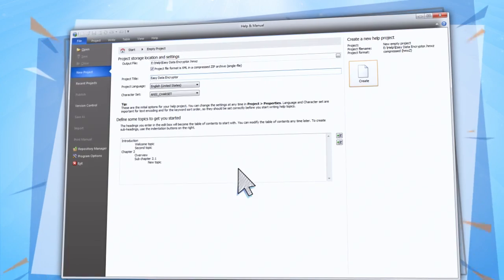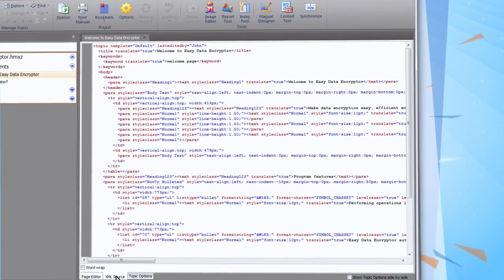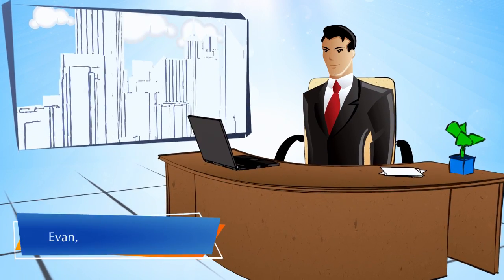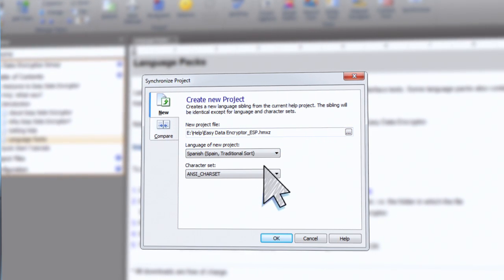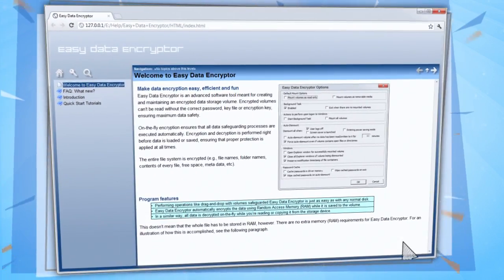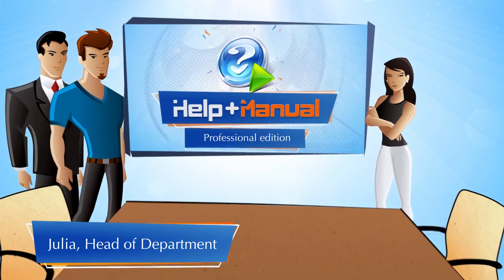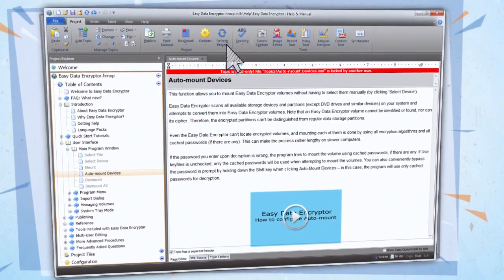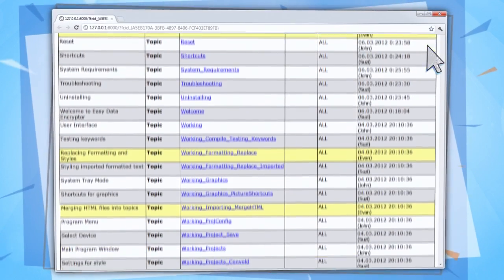Help + Manual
Help and Manual. The help authoring tool for everyone. Meet John. He's an intern at a software company. John helps to write program manuals. Just recently, John finished his senior thesis using Help and Manual. He really liked the software, so he began using it at his job. Creating a new project and putting together a structure takes just two minutes. Adding content is a snap with the built-in WYSIWYG editor. Plus, you can always view a page's source XML code. Once you're done, you can publish the project in CHM, WebHelp, PDF and a number of other formats. John works so quickly and efficiently that he's impressed his boss Evan, a technical writer. Evan has now started using the Professional edition of Help+Manual. Evan wants to translate a project into Spanish. All he needs to do is save the project as regular XML files and send them to his translators.
Evan also likes that the Professional edition of Help+Manual features a number of eye-catching skins. To get the whole team working at full speed, multi-user authoring is the key. So Evan and John asked Julia, Head of Department, about moving to the Server edition. Multi-user authoring will make the team even more efficient. Evan and John ask team leader Julia to set this up. She just needs to move the project to a network drive.
Now the whole team of writers can work on a project at the same time!
As they say, ten heads are better than one!
The department is showing great results and productivity. This makes Steve, the CEO, very happy. The department is now delivering great results with outstanding productivity. This makes Steve, the CEO, very happy. Thanks to the reports and charts in Help+Manual, Steve can stay completely up to date on everything in the Documentation Group.
Thanks to the reports and charts in Help+Manual, Steve can easily keep up to date on everything in the Documentation Group.
So there you have it: Help and Manual, a powerful and convenient tool for creating software documentation, for both indie developers and major companies. So don't wait, download a trial version at ec-software.com right now!